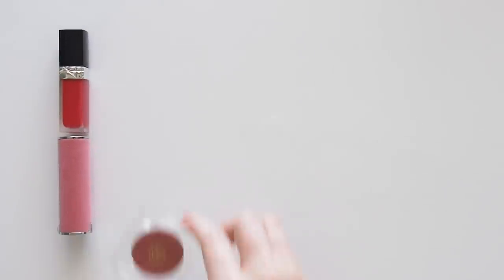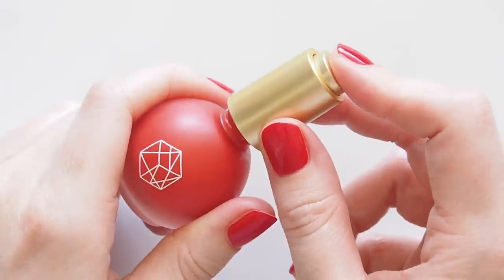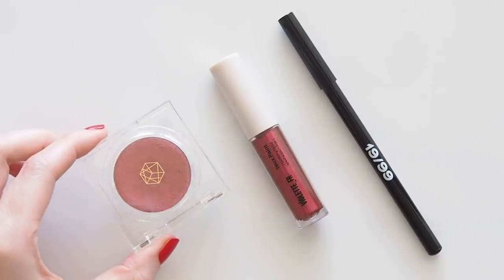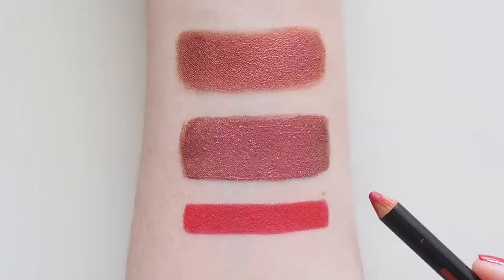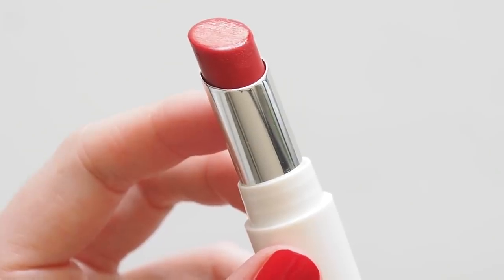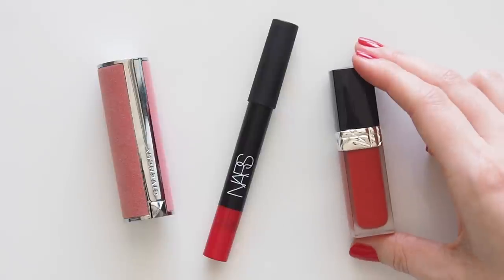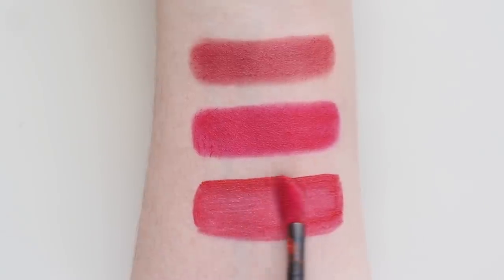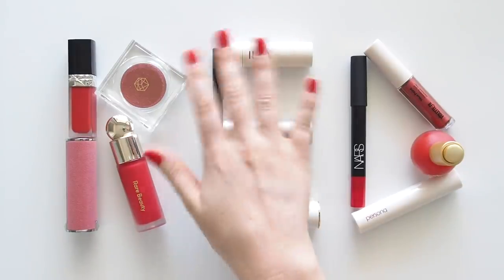Festive Red Makeup | Cream Blush, Lip Balm, Lipstick and Eyeshadow | AD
Celebrating the holidays (and the Red re-recording) with creamy cherry blushes, sparkling cranberry shadows, sheer scarlet balms and bold crimson lip colours. What’s your favourite way to wear a festive red? Save 10% on your first website or domain

Matilda x